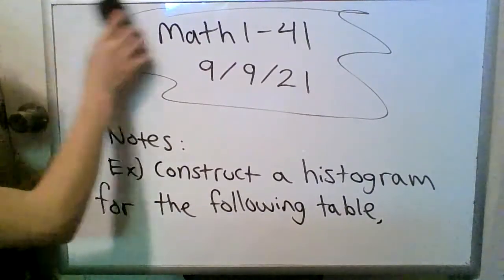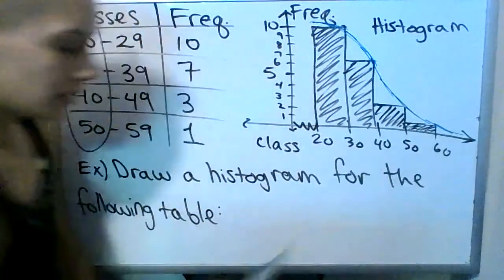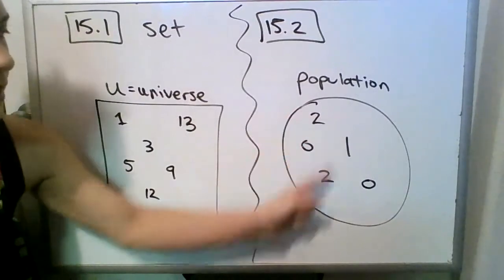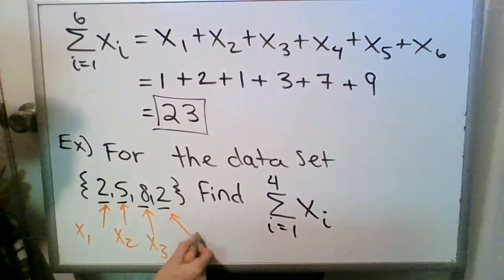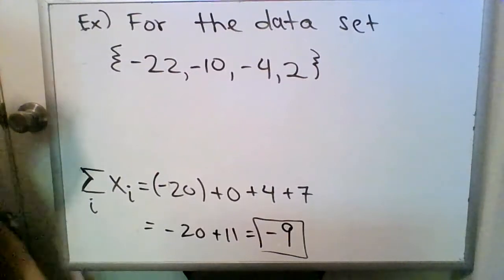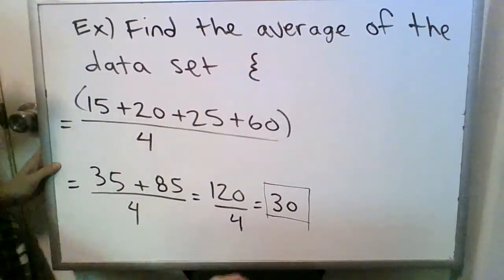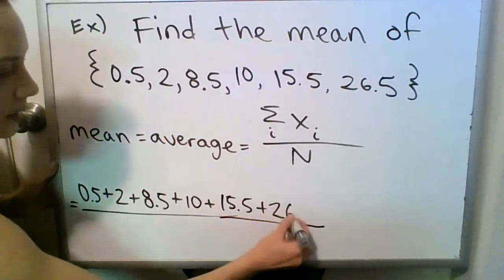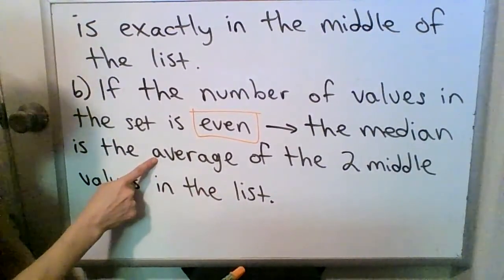Math 1-41, 9/14/21